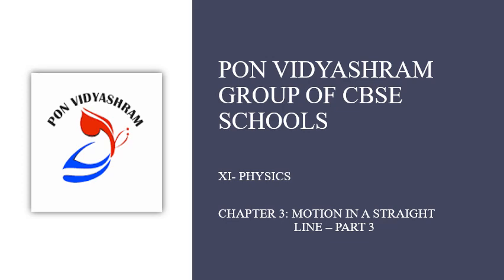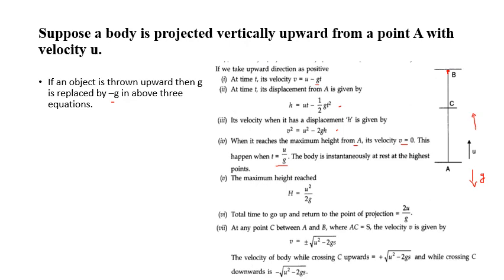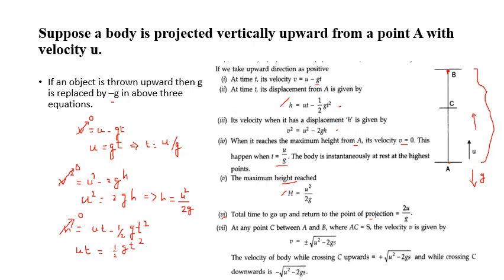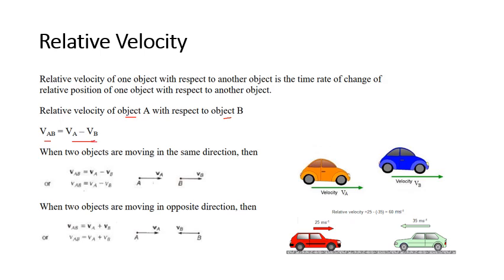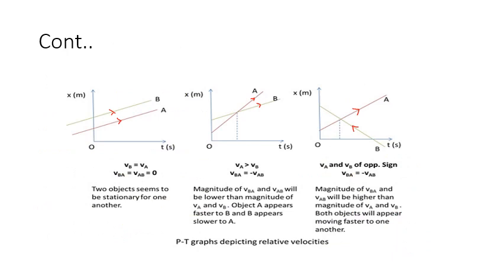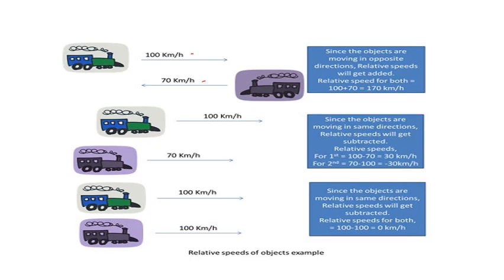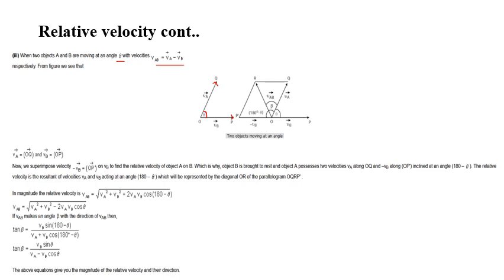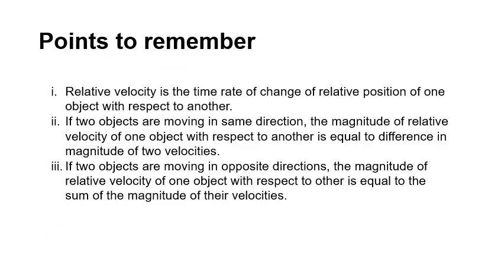XI PHY CH 3 PART 3